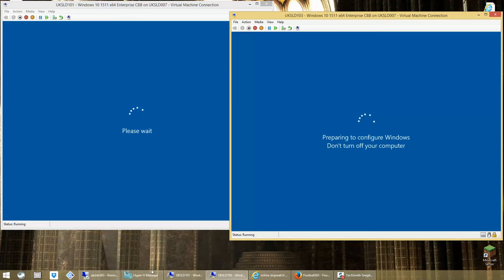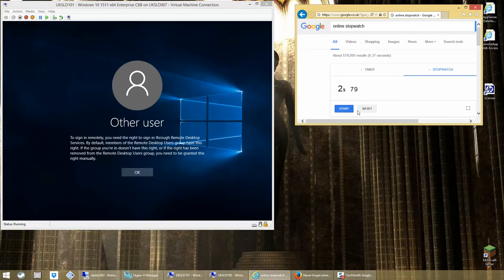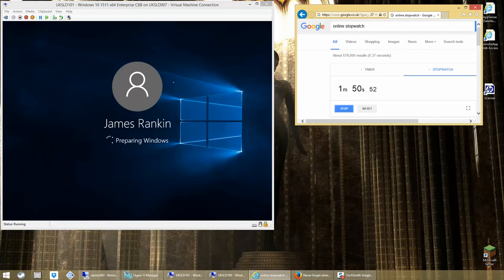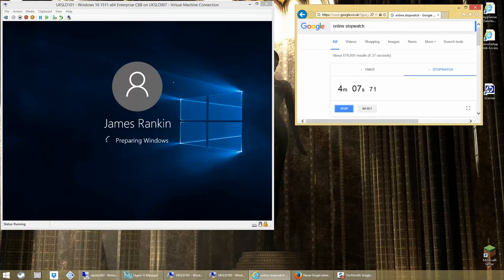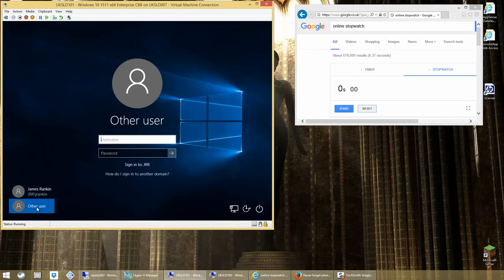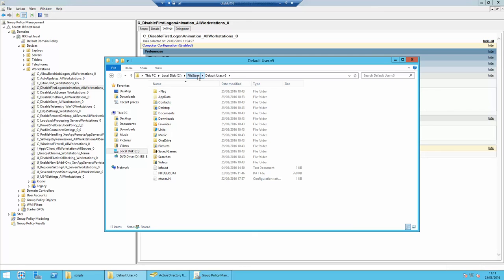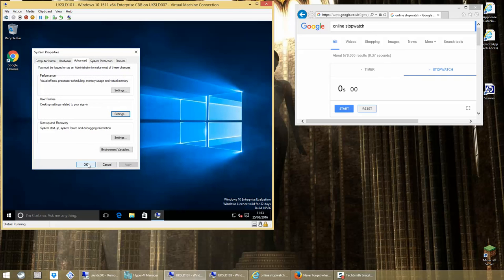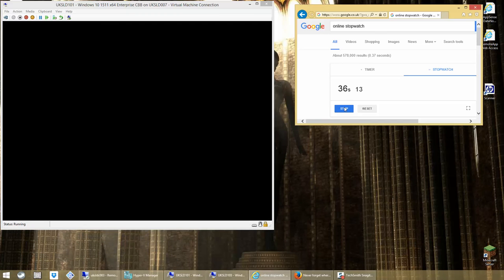How to reduce your Windows 10 first logon time by circa 66%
Use this old technique to make a big reduction in your first logon time for Windows 10 in a domain-joined environment.